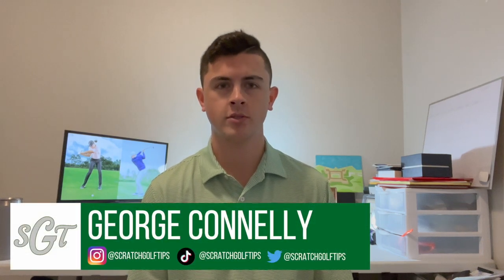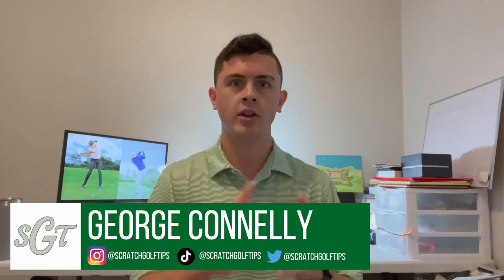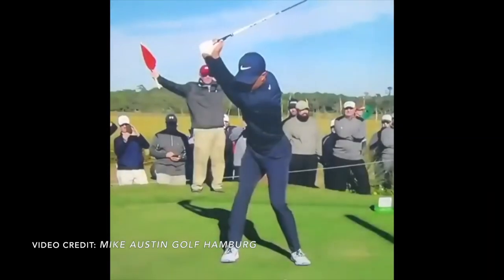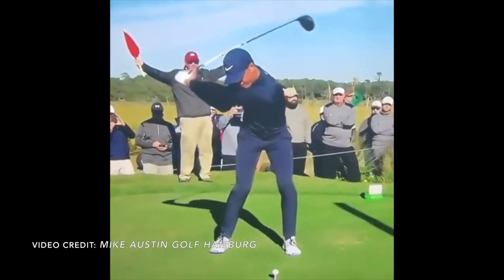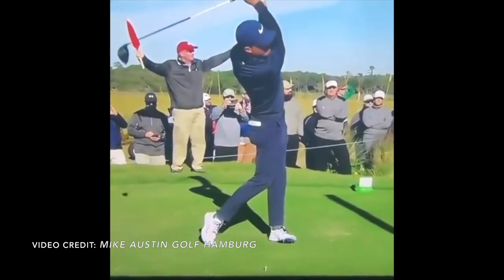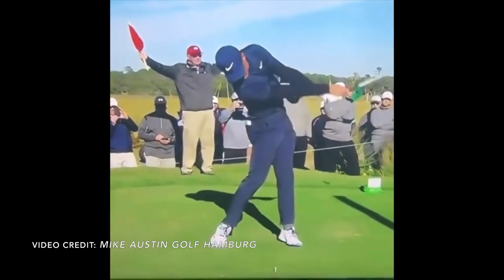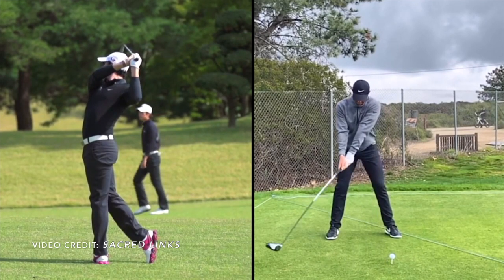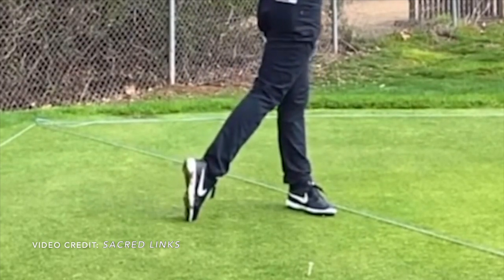All Powerful Golf Swings Have THIS In Common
Everyone wants a more powerful golf swing, you'll be amazed how easy it is to create a strong, powerful golf swing. We examine Rory McIlroy and Cameron Champ's golf swings, and break down how they generate power in their golf swings.

After learning this key to a more powerful golf swing, you'll be able to master the transition in your golf swing, generate more club head speed, and hit the golf ball further!